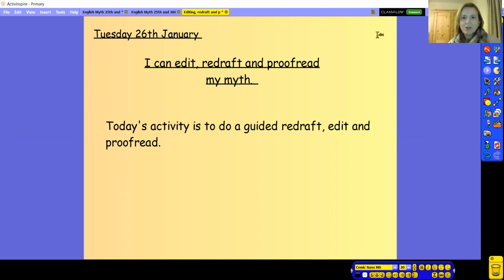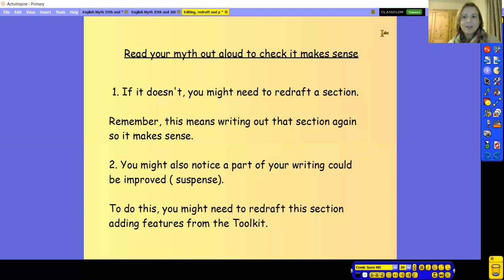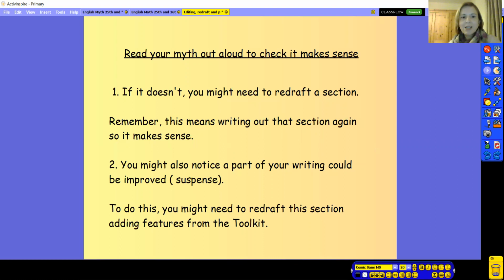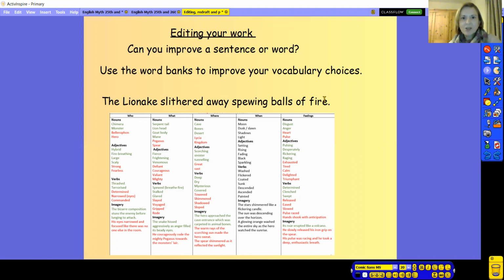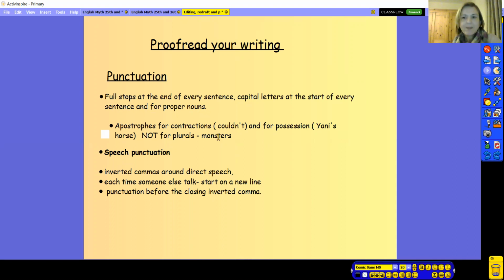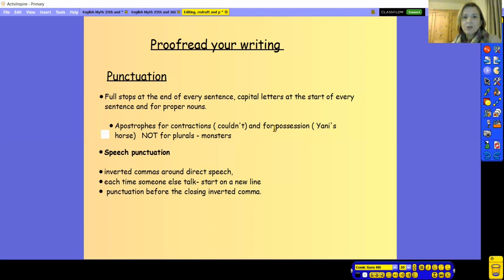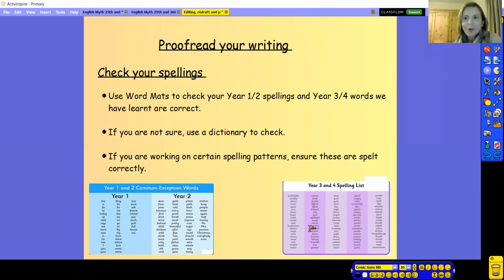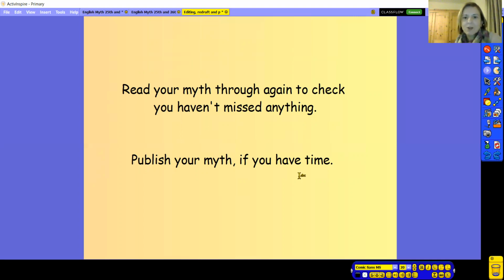Year 3 English 26 01 21